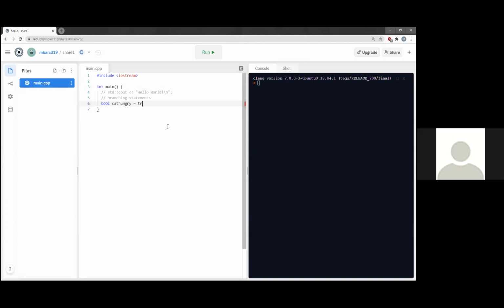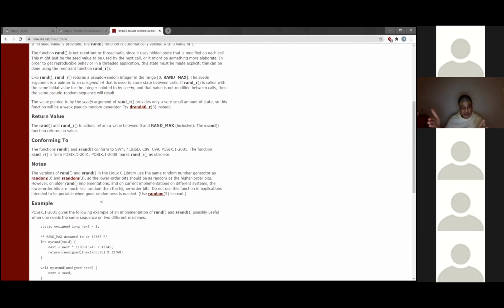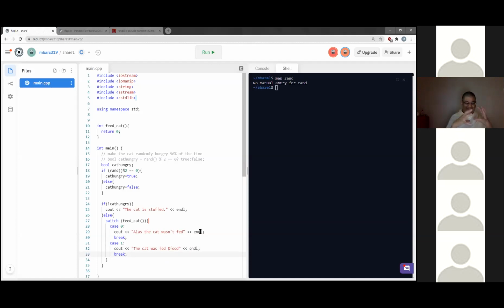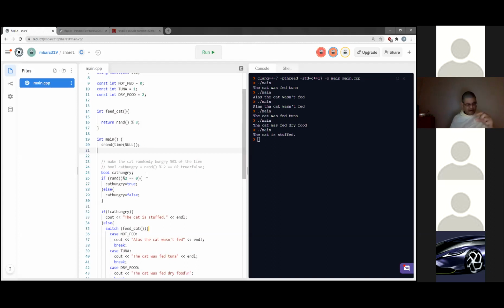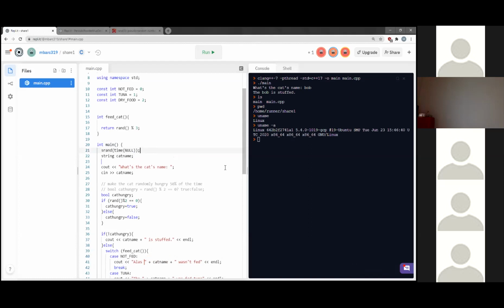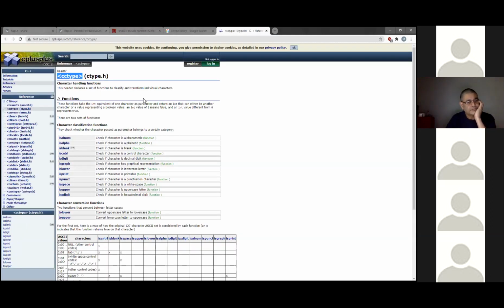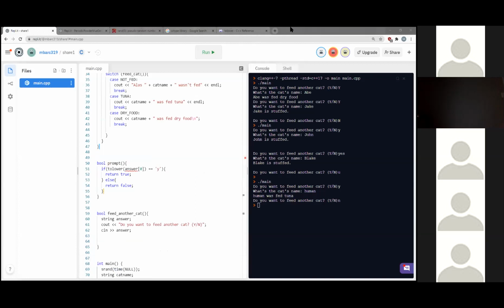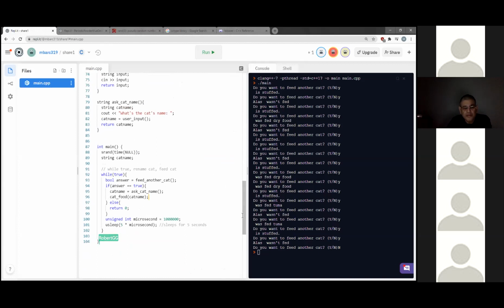CS2A - Thu Jan 28, 2021 - Branching stmts, Students code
1. View at your risk
2. Enjoy if you can
3. Learn if you want